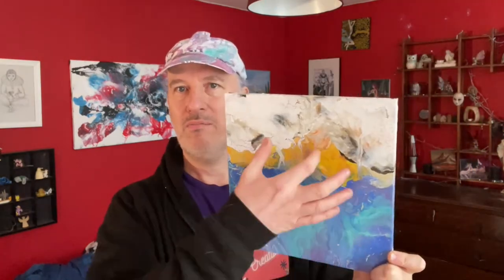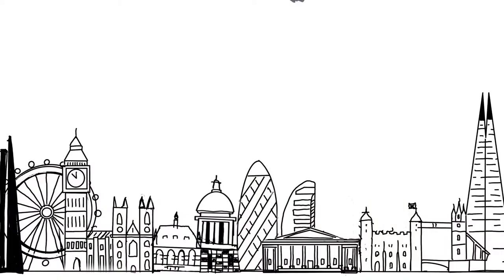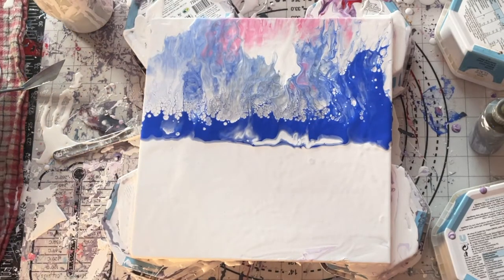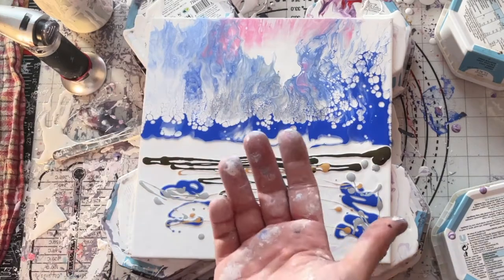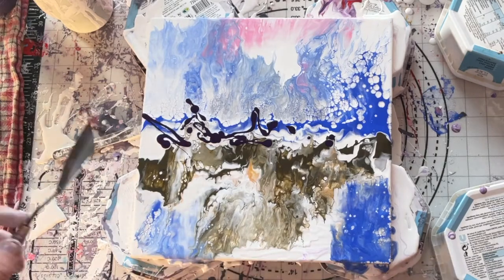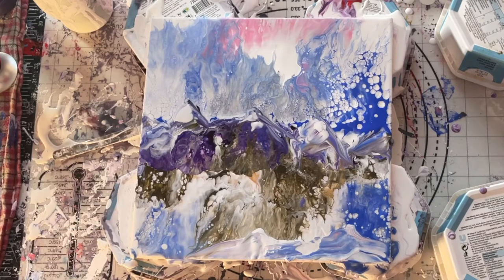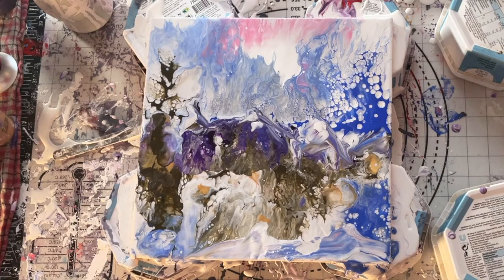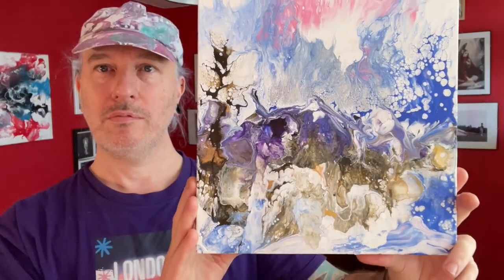What if BOB ROSS Did FLOW ART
Howdy Everyone,
This week I am back to painting and another attempt at Flow Art, but this time something a little more Structured. Trying to do what I now know is called an 'Intentional Pour', but trying to control the flow of the paint as it moves over the canvas and to create a scene, an actual picture, something you could say is X.
The results are interesting and clearly look very Bob Ross inspired.

You can help my make new content by buying me a coffee or art supplies here;

The Artwork seen in these videos (and more), as well as Pendants & Magnets from the Flow Art, London Creative Unique Clothing Designs - Logos, slogans, references - and more as seen on this channel are also available from Etsy, here...

My Books

The Liquorice Box is available through Amazon

My Creative Journal is a small notebook ideal for writing down your ideas and inspirations.

Icia St.Clare and the Sector D Warffs is also available -  but comes with a  warning: It's a silly, Erotica, Space Opera, that was written in three months for a friend's birthday present.

Hi I'm Nic.

I used to be a London based Photographer of everything from Ballet to Fetish,  who turned to writing (and Art) as a form of therapy and found a passion!
Now I would call myself an 'All Round Creative' trying to improve on my Art, get my books published and grow my YouTube Channel

I am trying to improve my Art (both traditional and digital) and documenting the journey while still making posts about living in London, as well as Climbing on Rock & Walls, as well as  my exploits in Writing and trying to find an agent, Vlogging about my life, my Mental Health & my love of Narrowboats, Beer and Friends, as well as other things I've found and lots of other random things that we (Myself, the dog and occasionally my friends) get up to.

Until September 2020 this channel was called Harper Valentine, but I changed it to be more descriptive of what the channel is all about.
You see London Creative is not a One Trick Pony, but more of a Renaissance Channel, trying out a bit of everything and seeing what sticks.
It's about.

'IN LONDON/BEING CREATIVE'

My Equipment:

Main cameras are the GoPro Hero 8Black & Hero 7Silver

And an iPhone 12 Mini

Sametop Gooseneck Clamp (This thing is brilliant and it floats too so no need to buy an expensive GoPro floaty).

Gyvazla Microphone